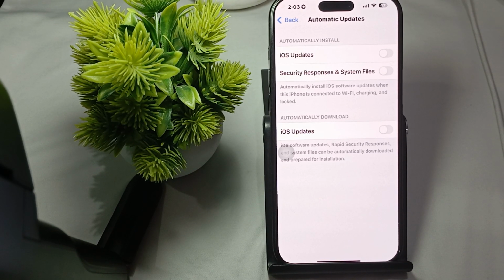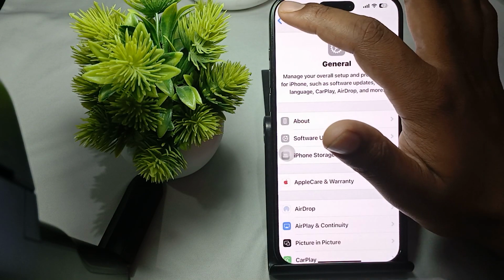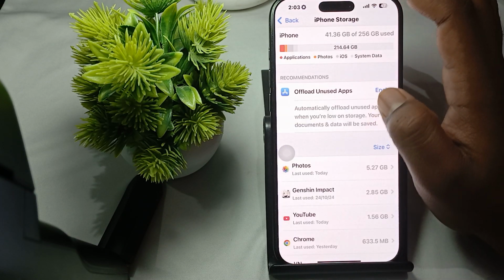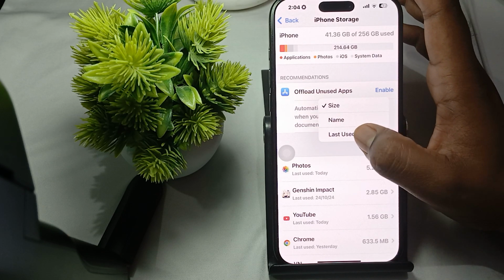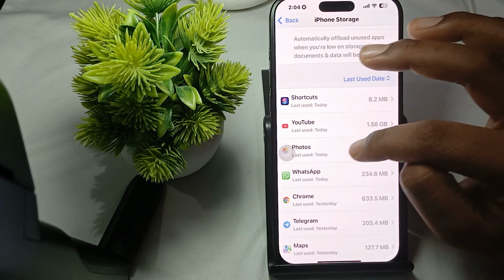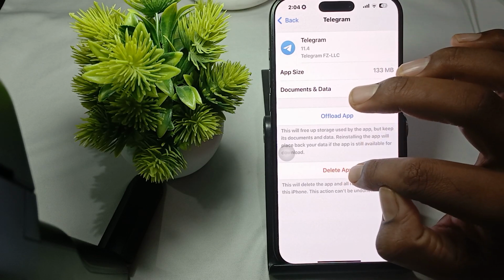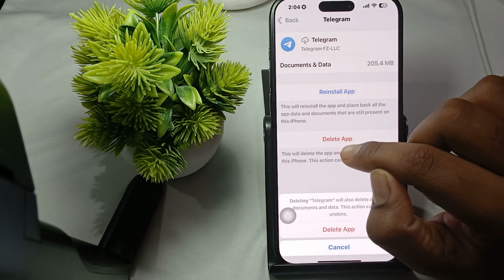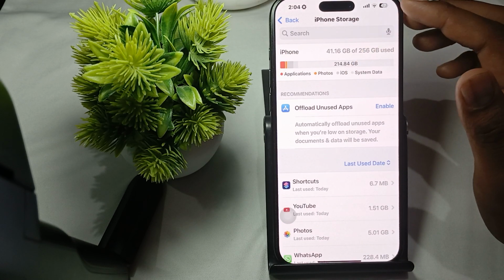How To Find And Remove iPhone Apps You Don't Use To Save Storage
In this informative video, we guide you through the process of identifying and removing unused applications from your iPhone. By following our step-by-step instructions, you will learn how to free up valuable storage space on your device, enhancing its performance and efficiency. Discover tips and tricks to manage your apps effectively and ensure your iPhone runs smoothly.